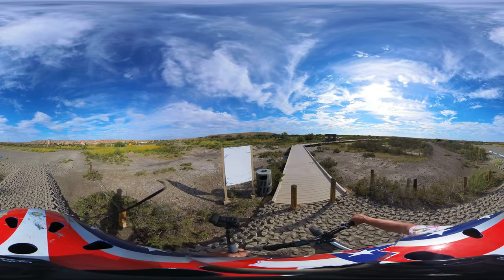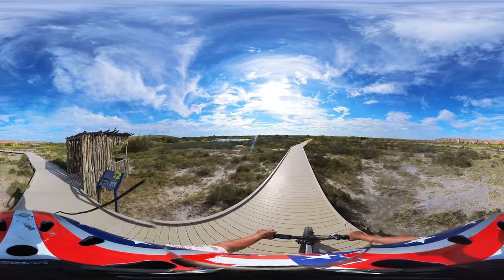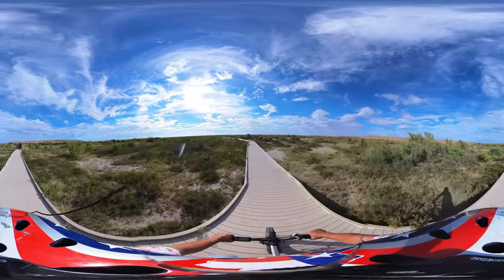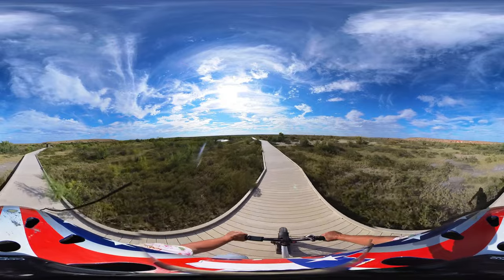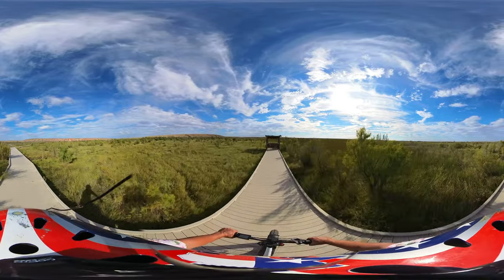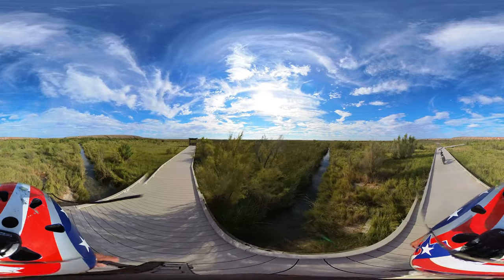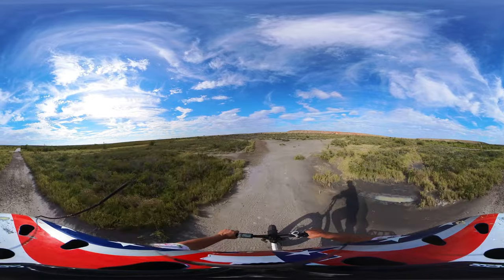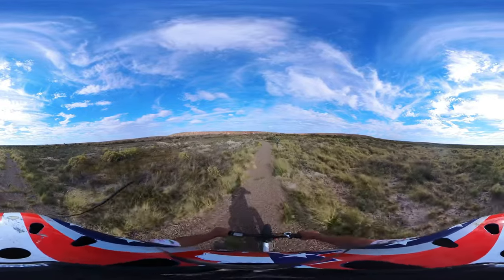Insta 360 VR Trail Ride Bottomless Lakes Nature Trail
In this Insta 360 trail ride we explore the ADA compliant Nature Trail at Bottomless Lakes State Park New Mexico.
Eons ago a geologic rift led to the formation of caverns that eventually collapsed into a series of lakes. These types of lakes are called cenotes. Each individual lake actually has a different water chemistry making these a truly unique geologic feature.
Located in central eastern New Mexico is a most unique state park, Bottomless Lakes State Park. I found this New Mexico State Park to be home to a most unique geologic formation.